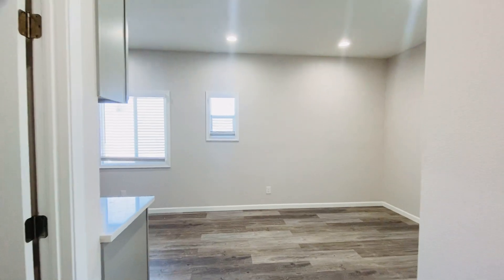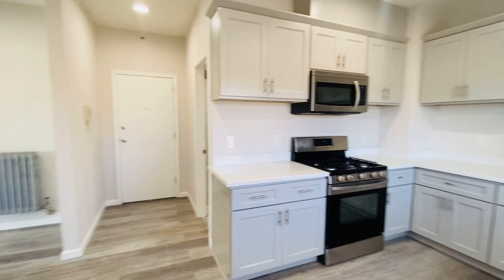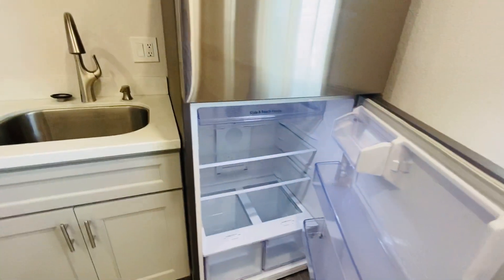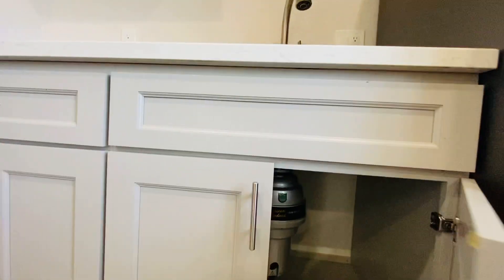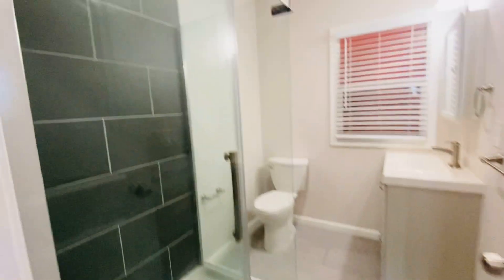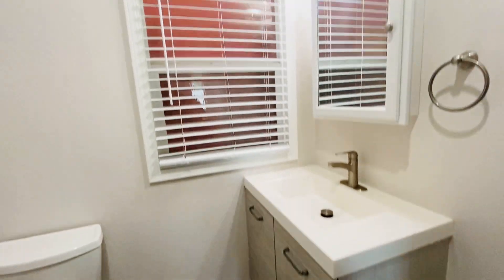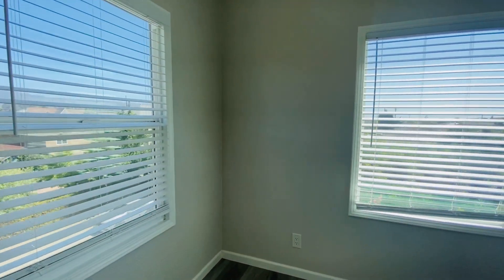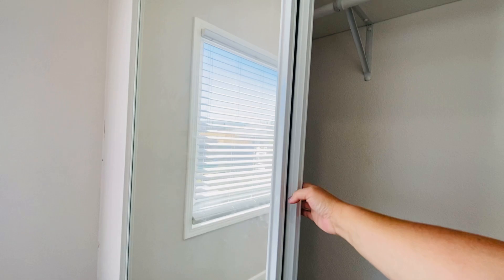Beautiful Fully Remodeled 1 bd in Fruitvale near BART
Beautifully remodeled 1 bedroom 1 bathroom apartment just 1 block from Fruitvale BART! In the heart of the vibrant Fruitvale District with plenty of restaurants, coffee shops & breweries nearby. On the Bus Rapid Transit line that connects downtown Oakland and San Leandro as another transportation option. Walk score 99!

Posted by Laura Shy with Myerhoff and Associates, Inc. (DRE: 01946412)